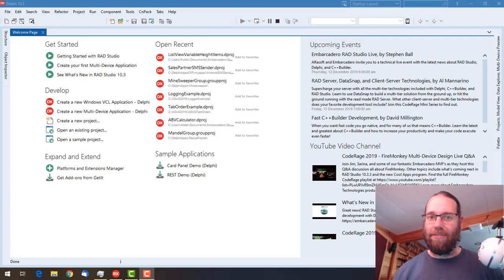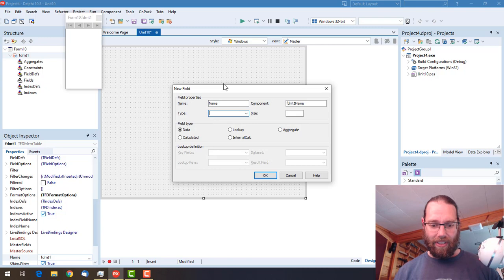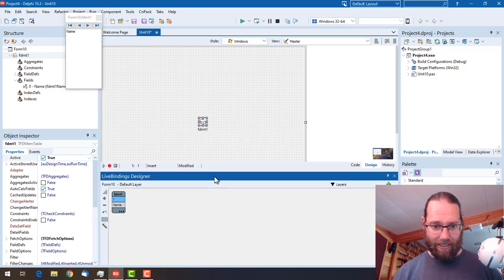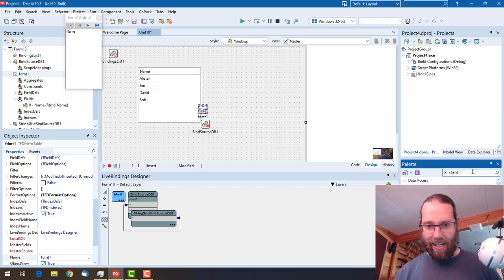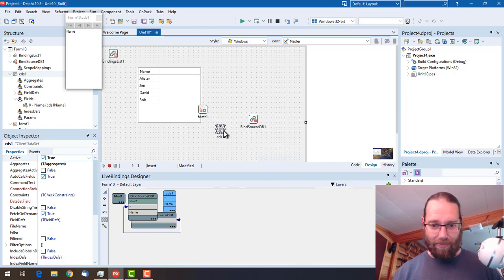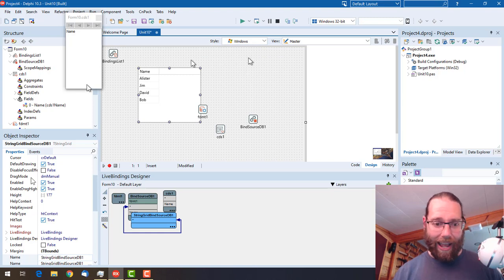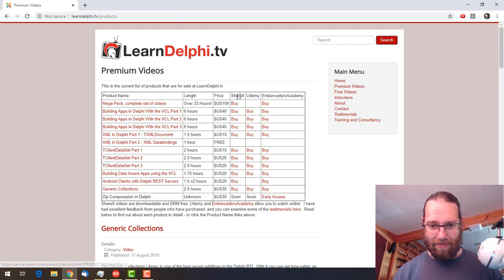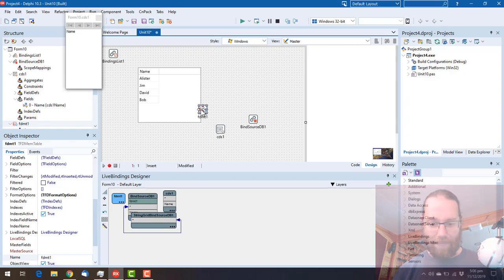FDMemTable Design Time Editing - Delphi #144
A recently added Delphi feature that allows you to edit an FDMemTable at design time.  I've found this to be really handy, and I hope you do